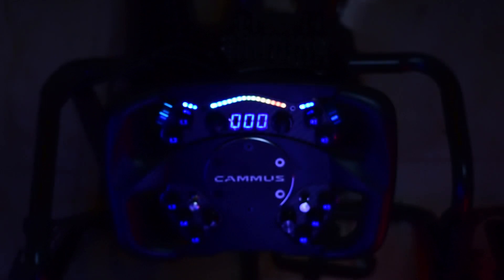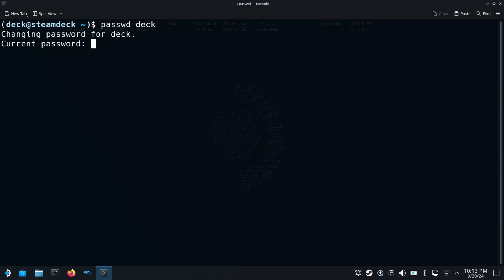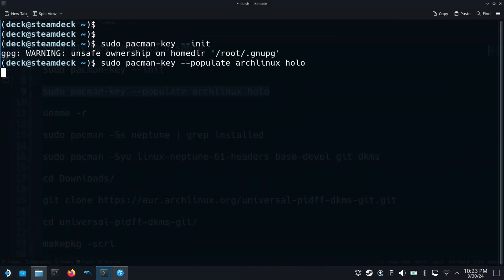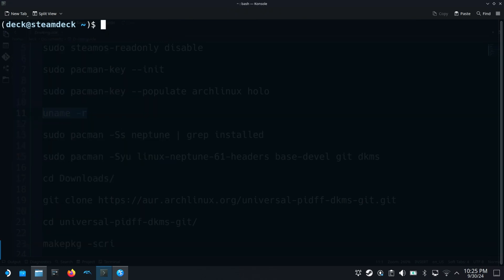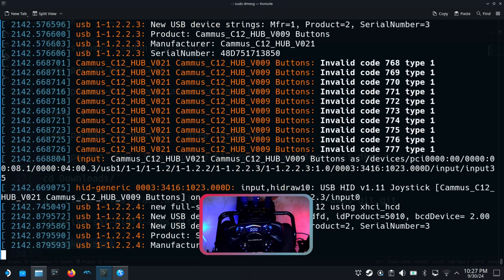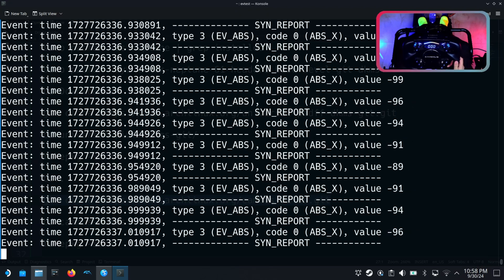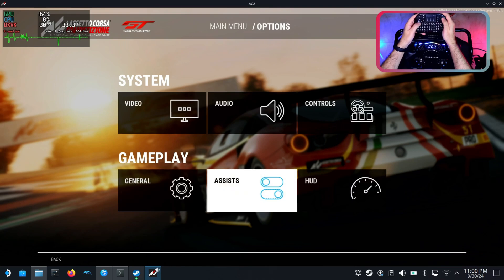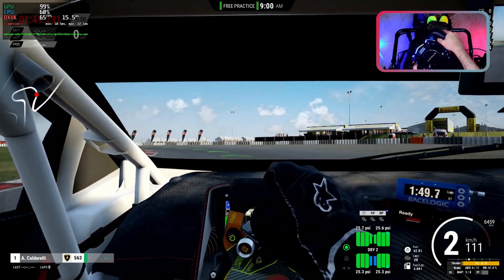How to install out-of-tree kernel drivers on Steam Deck | Cammus Wheels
In this video, I am showing how to in install out-of-tree kernel driver for Cammus Steering wheels using aur package builds.

Cammus C5 & C12 Linux Driver AUR Package for Arch linux based Distro

🎮 Featured Gear 🎮
Handheld: OrangePi Neo
Handheld: Steam Deck
Dock: Hagibis Steam Deck Dock with 2.5g Lan
Gaming Device: Minis Forum UM890 Pro
Cammus C12 Steering Wheel
SimRuiTo Load Cell Pedals
SimRuiTo Gear Knob
Sim Jacks 7+R Gear Shifter
Thrustmaster HOTAS One
Game Controller - 8BitDo Ultimate
Game Controller - 8BitDo Ultimate 3-Mode Xbox Controller

Track Title: Yellow Jello
Artist: Audio Hertz

This video and Channel and Video are for viewers 14 years older and up. This video is not made for viewers under the age of 14. No Games Or Applications Are Included Or Added On Or To Any Device In This Video